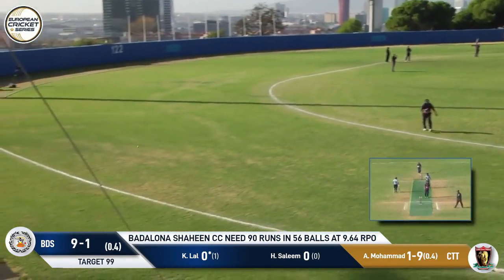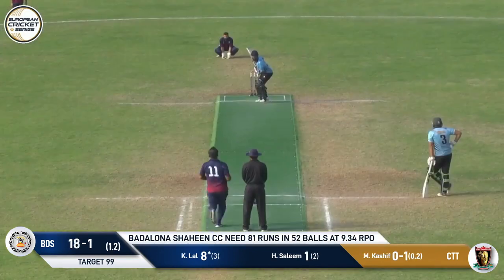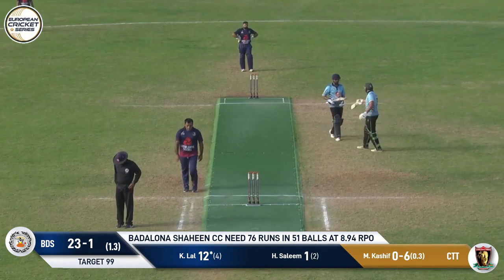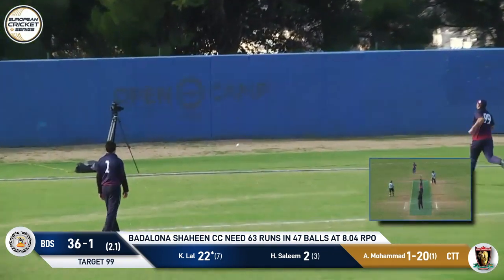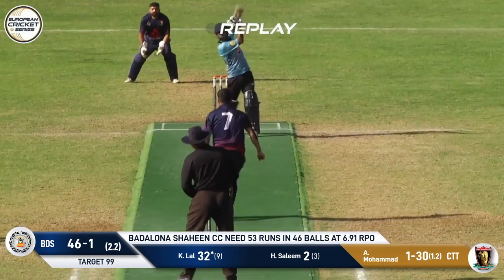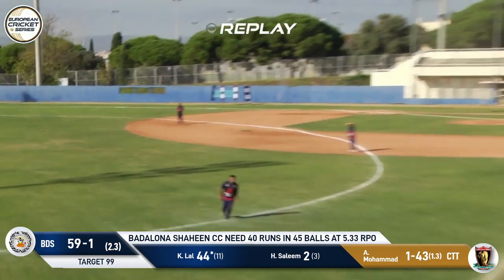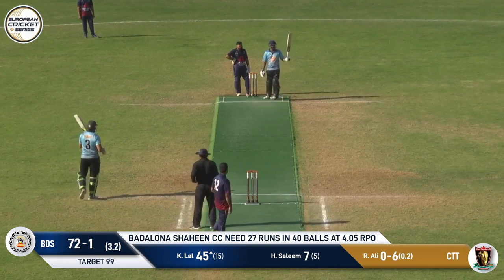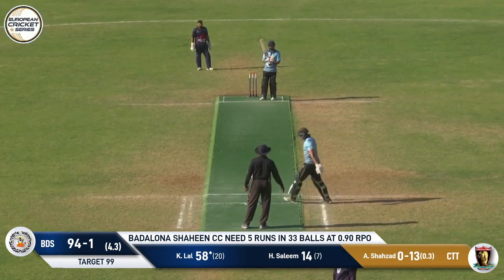KOOL! Kuldeep Lal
Man of the Match: Kuldeep Lal 58(23) & (1/35) - CTT vs BDS | European Cricket Series Barcelona, November Day 7 | Barcelona 2020